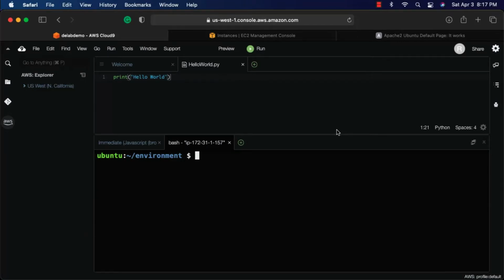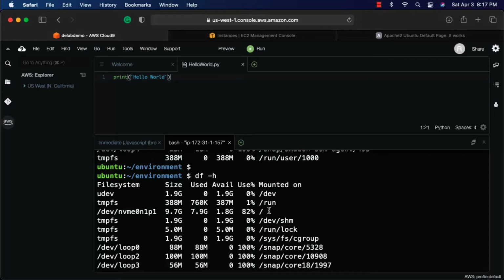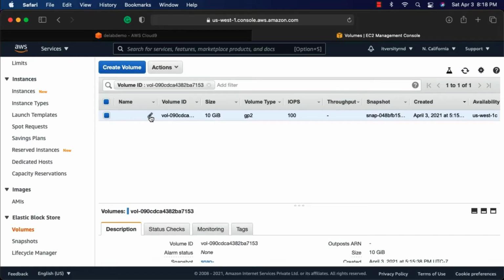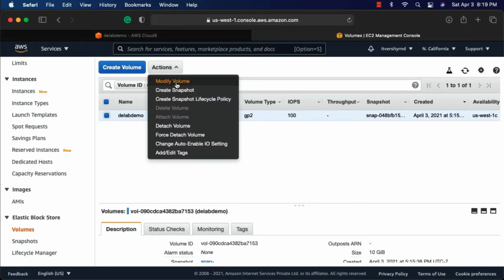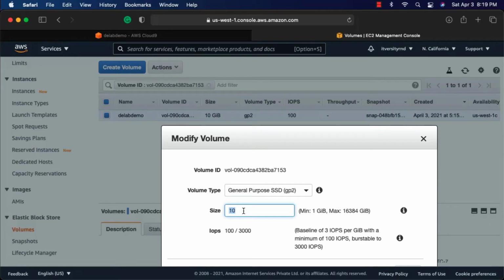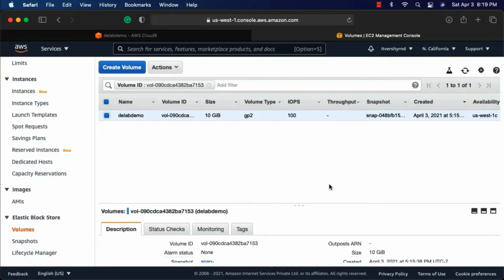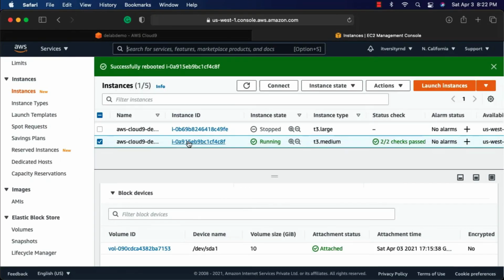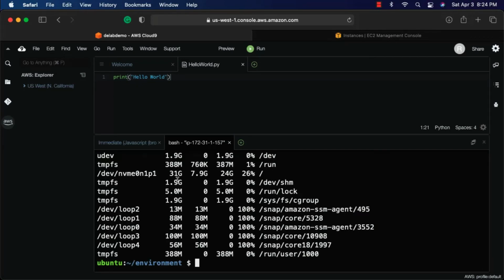Setting up Environment using AWS Cloud9 - Increase EBS Volume Size of Cloud9 Instance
Let's see the approach on how to increse the EBS Volume size of a Cloud9 instance.

More top rated DataEngineering Courses from itversity 👇🏻